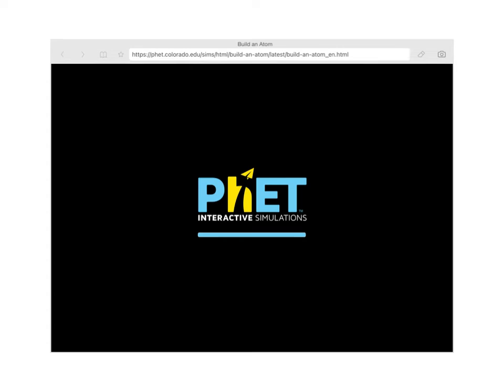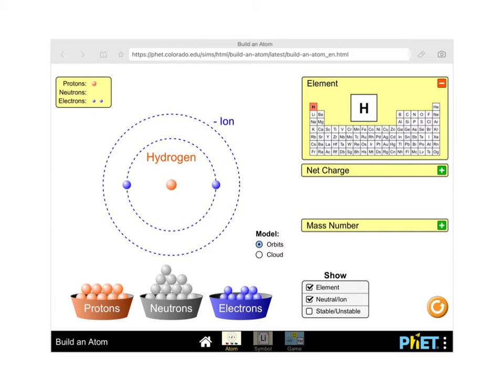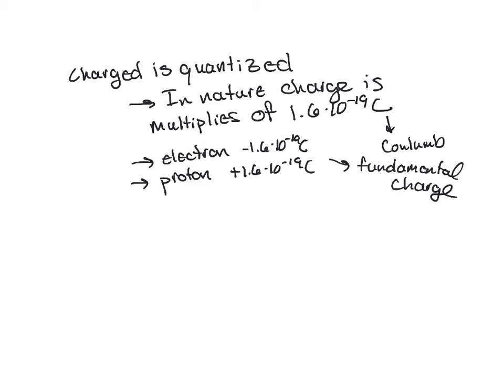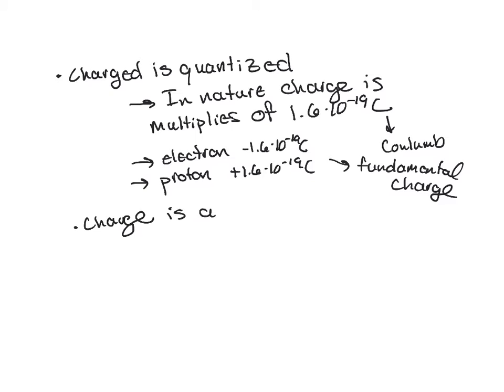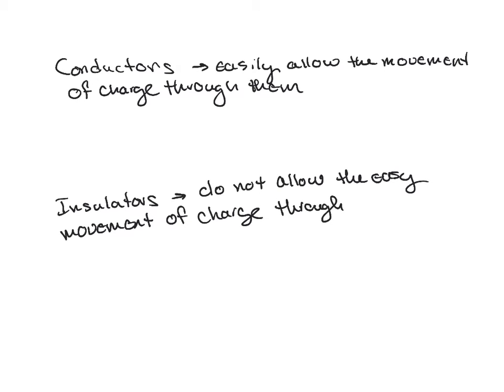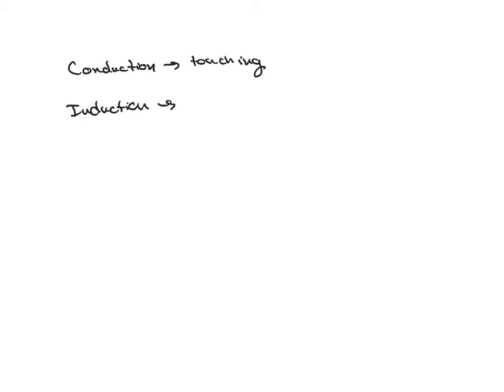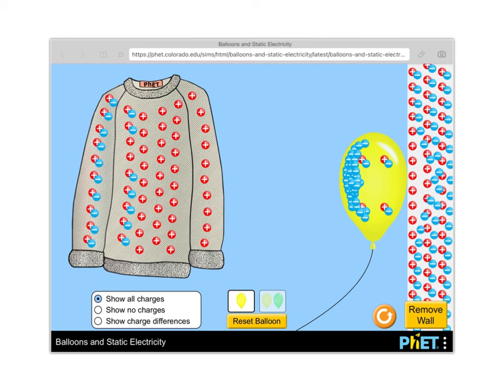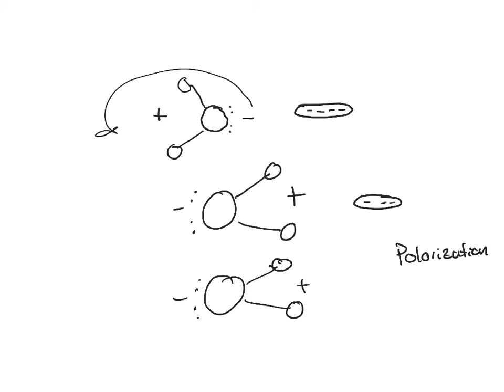Electric Charge for PHYS251